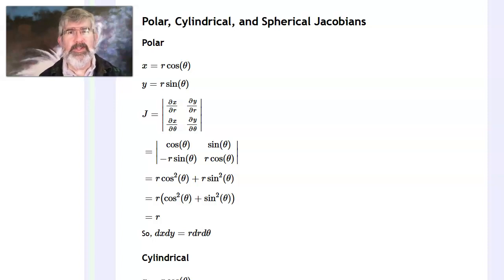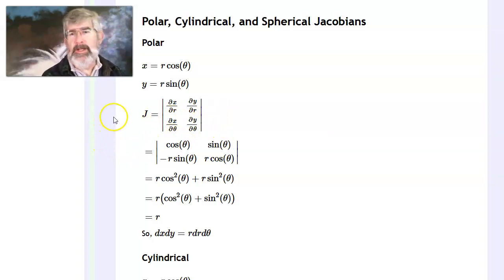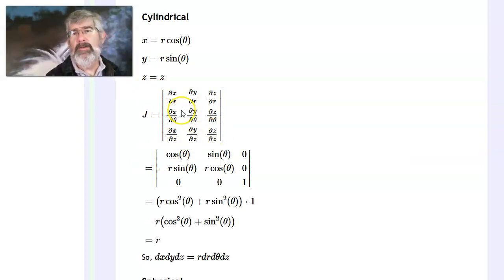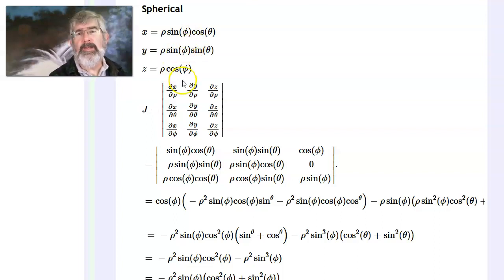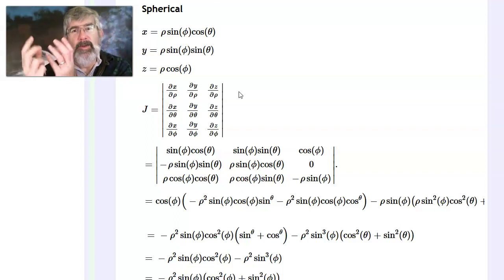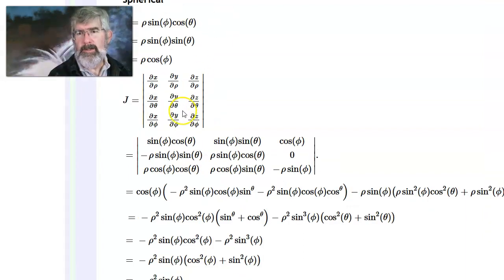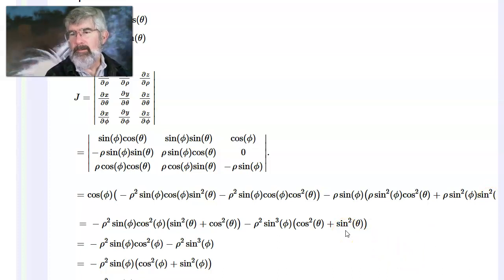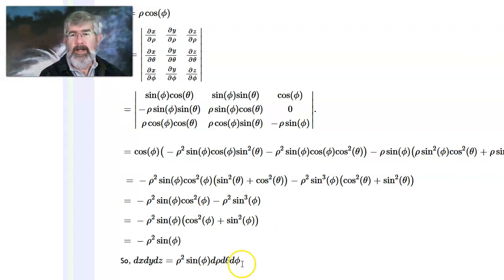Polar cylindrical spherical Jacobians